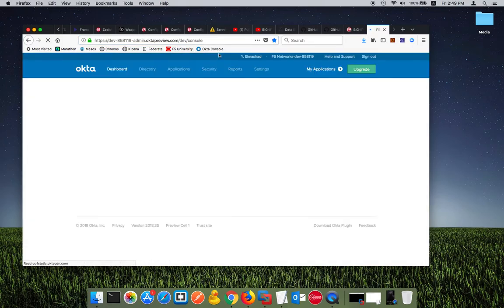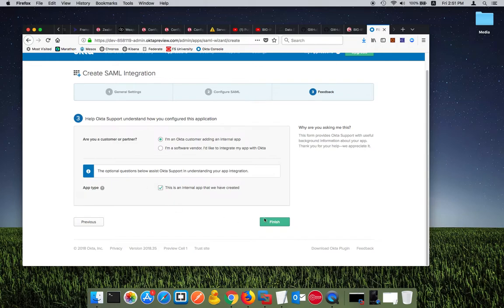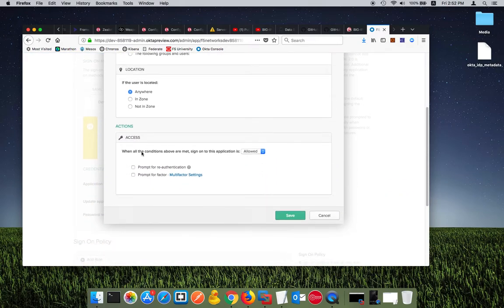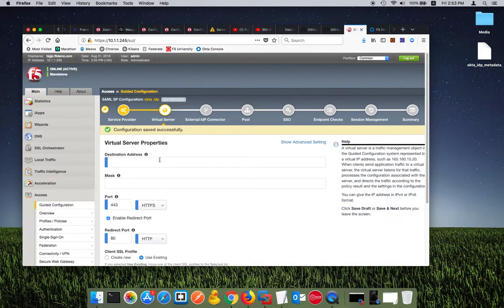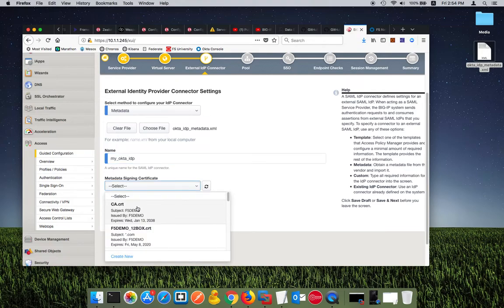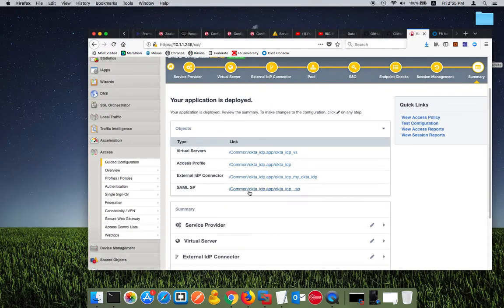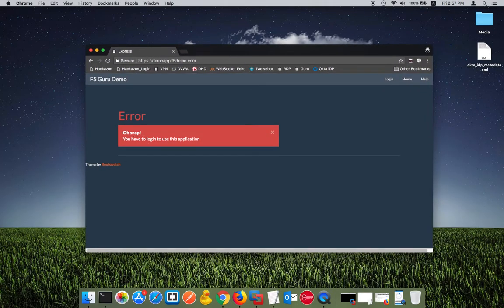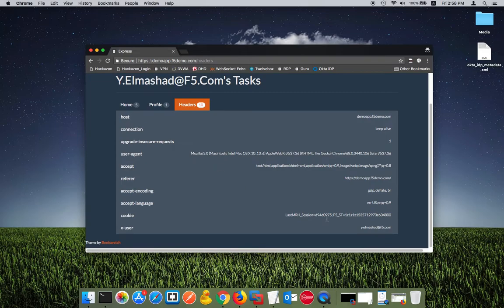F5 with Okta Identity Provider (IDaaS)